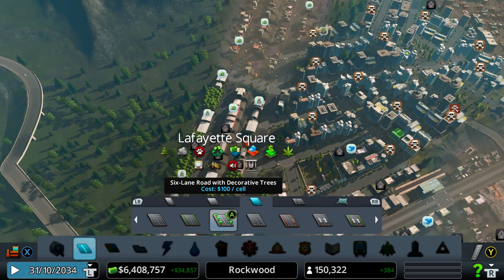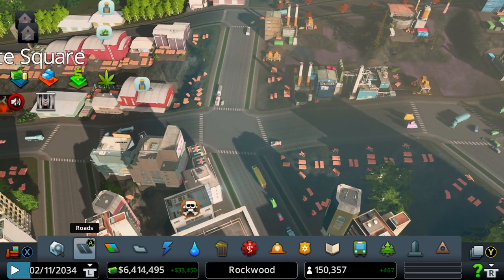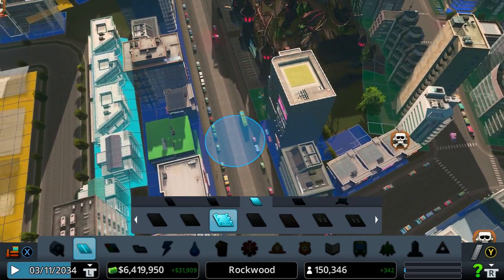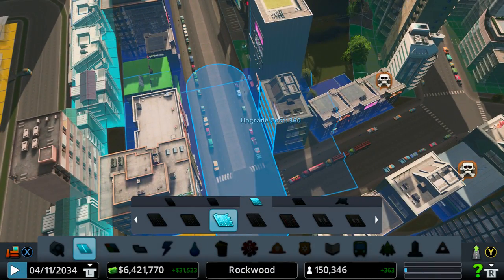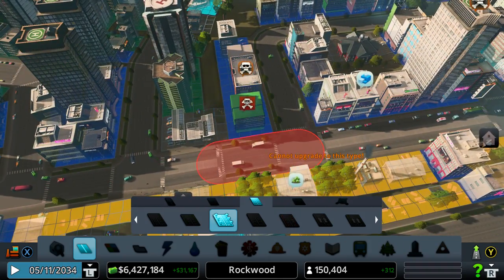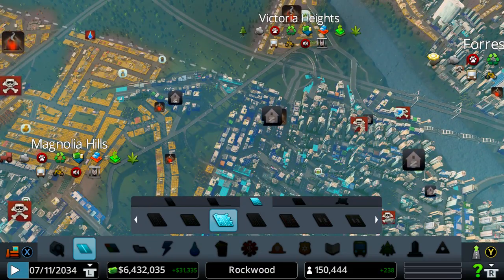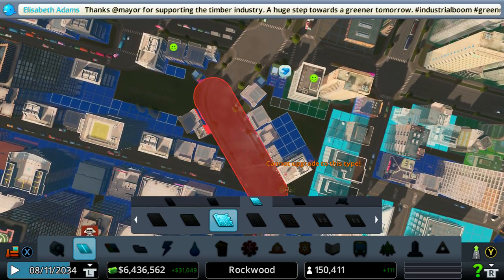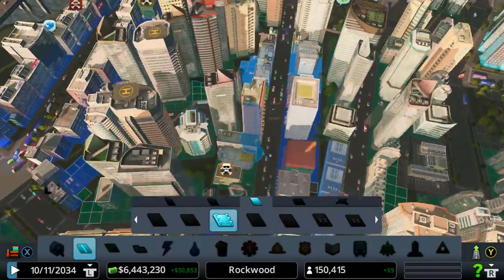Cities Skylines xbox one console How to upgrade roads save removing and rebuilding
Micro Machines World Series ranked online play match xbox one"